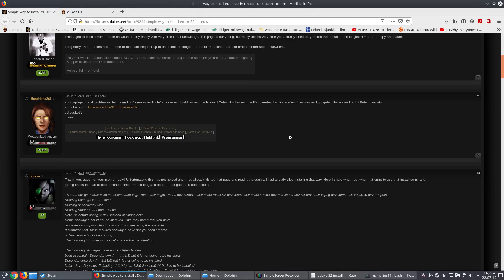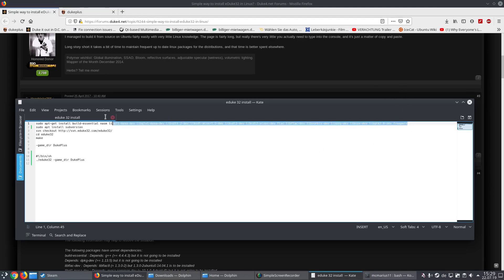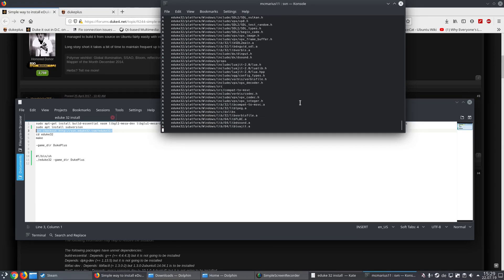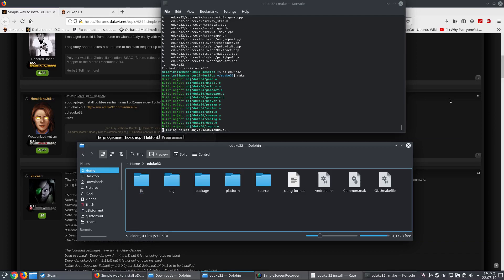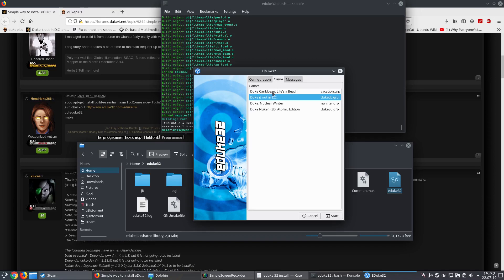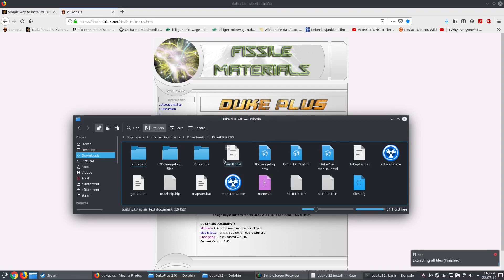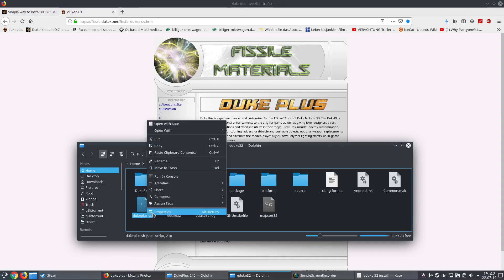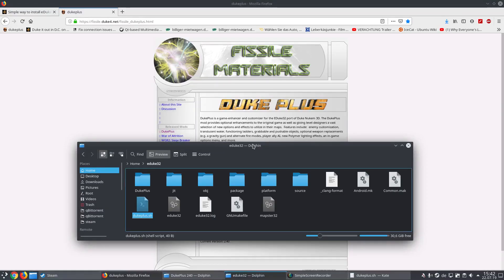How To Install Eduke32 with DukePlus on KDE Neon (Ubuntu based) Linux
READ FIRST HERE

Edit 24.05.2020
to get the files just use

sudo apt-get install build-essential nasm libgl1-mesa-dev libglu1-mesa-dev libsdl1.2-dev libsdl-mixer1.2-dev libsdl2-dev libsdl2-mixer-dev flac libflac-dev libvorbis-dev libpng-dev libvpx-dev libgtk2.0-dev freepats

/// OLD
sudo apt install subversion
/// OLD
cd eduke32
make

-game_dir DukePlus

#!/bin/sh
./eduke32 -game_dir DukePlus